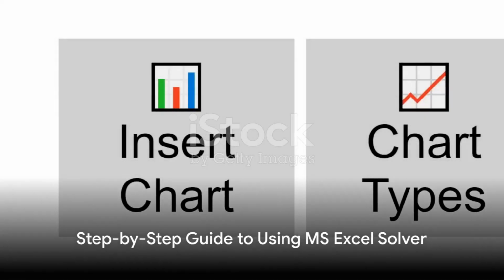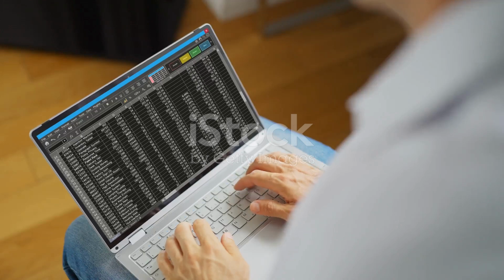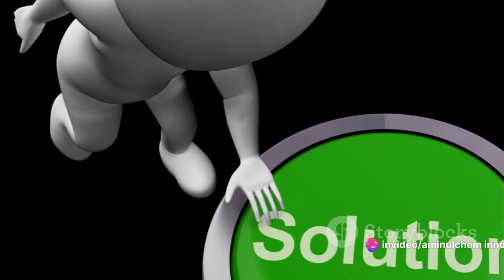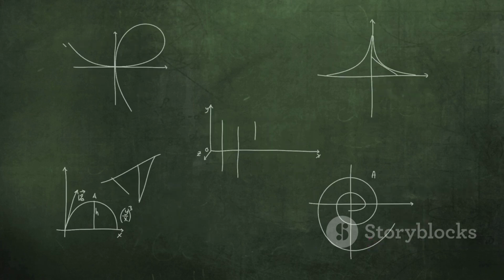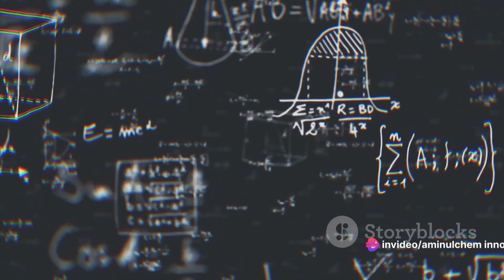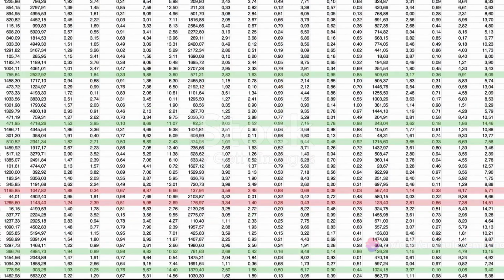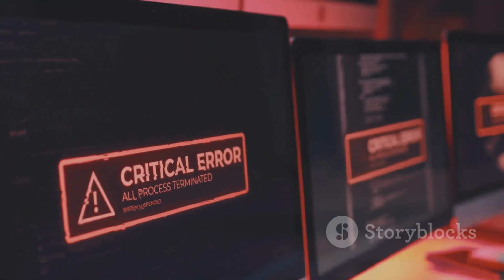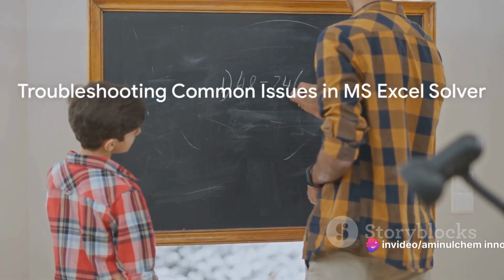Mastering Nonlinear Curve Fitting with MS Excel Solver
This lesson is for all who are studying adsorption or surface chemistry and analyzing their experimental data for writing a thesis presentation or publishing. This video explains How to Master Nonlinear Curve Fitting with MS Excel Solver!

By the end of this video, you'll be able to fit a nonlinear curve to data in MS Excel, and use the resulting data to develop insights into the underlying phenomenon. This is a valuable skill that will help you in your work, whether you're a business analyst, engineer, or scientist!
How to fit non-linear equations in excel using solver!

 / aminulchemi.  .